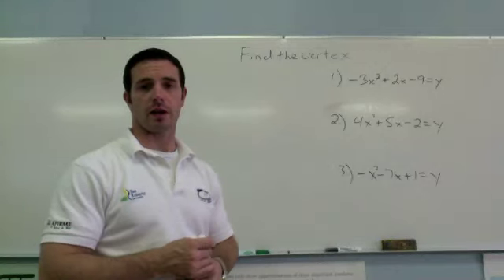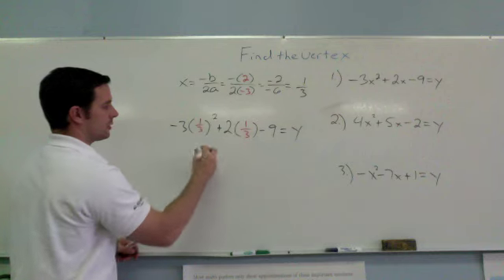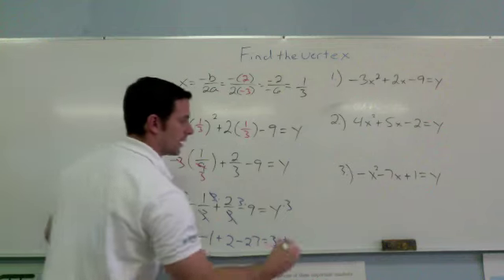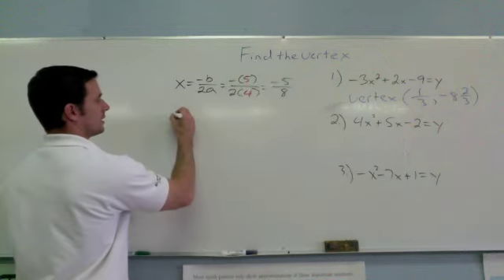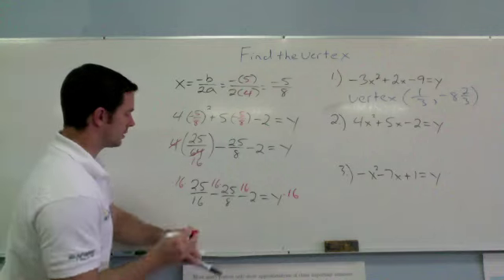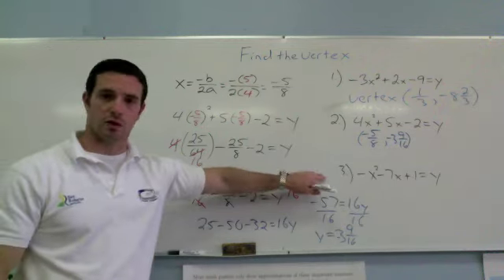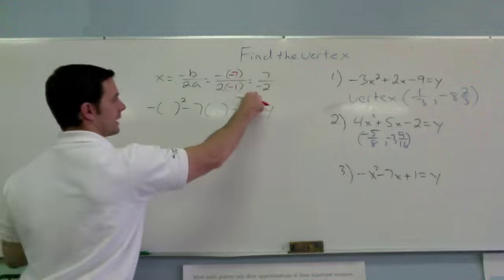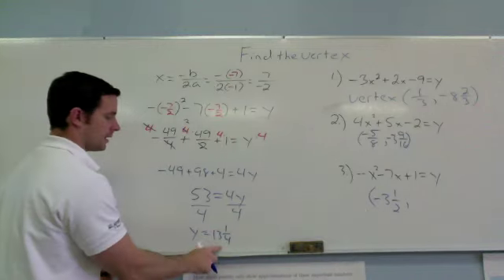Find the vertex with fractions (part 2).m4v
Finding the vertex when the values are fractions.